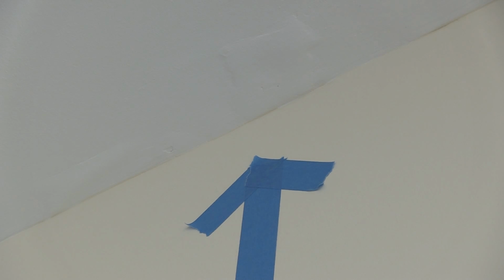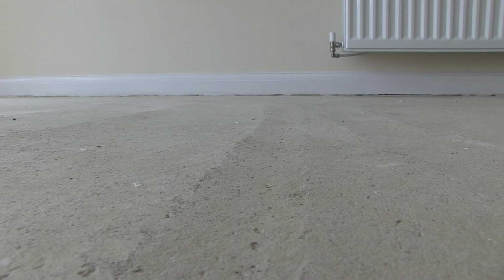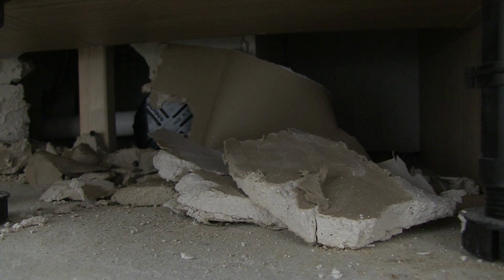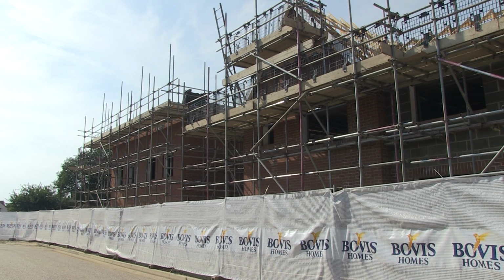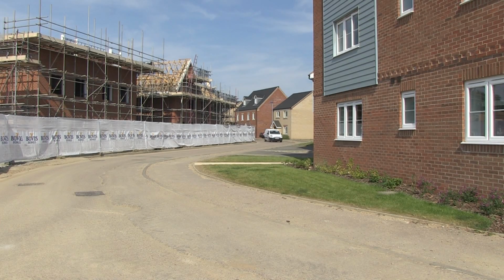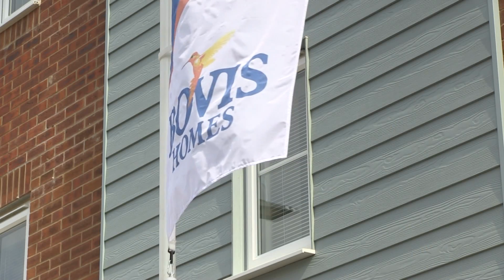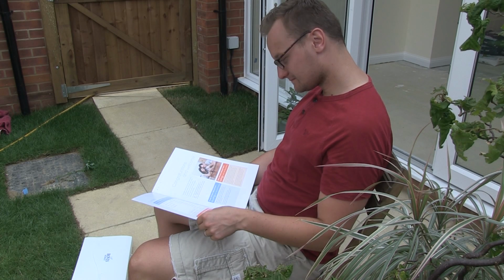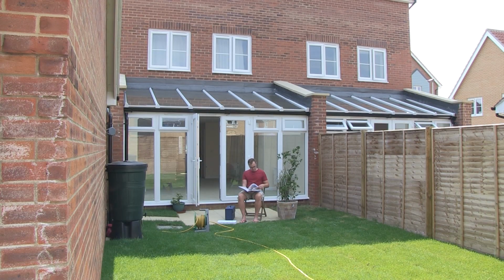Bovis customers in Norwich angry after moving into houses they say weren't finished on time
They're the dream homes that turned into nightmares.
Bovis customers in Cringleford and Queen's Hills have a whole catalogue of complaints - from holes in the wall to dodgy plumbing.
They had to wait months to move in, while the company told them the work was being finished - but tonight Bovis say they are working hard to sort out the problems.
Mark Summers reports.

Norfolk Now is the YouTube channel that gives you the best local stories from across Nelson's county. Tune in for the latest videos on news, sports, food & drink, history, entertainment and more...